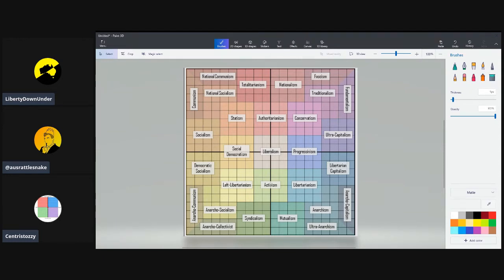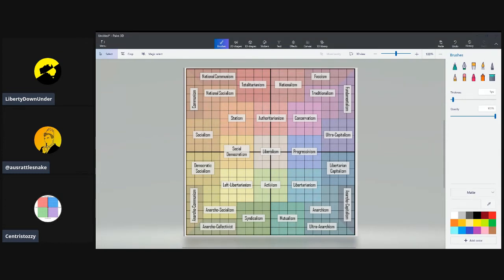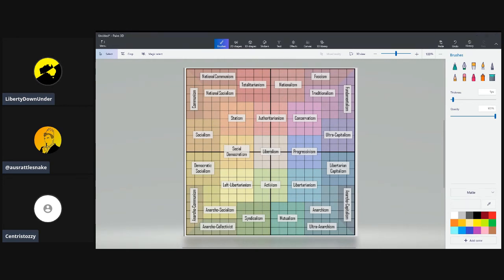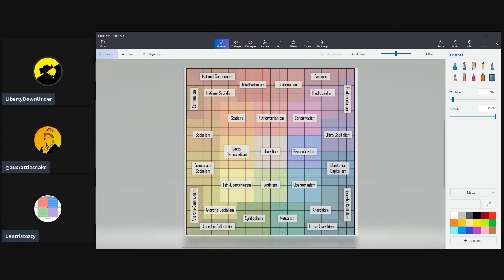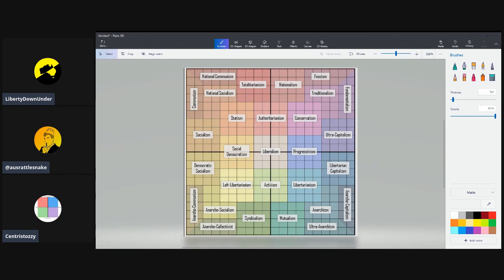Gumtree of Liberty Episode #2: The Political Compass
Welcome back to another episode by your favourite Aussie podcast trio!  This episode, LibertyDownUnder, CentristOzzy, and AusRattleSnake break down the political compass, including why fascism and Nazism are not necessarily far right, and place the major Australian political parties on the political compass, in preparation for episode 3, where we will examine this in detail.